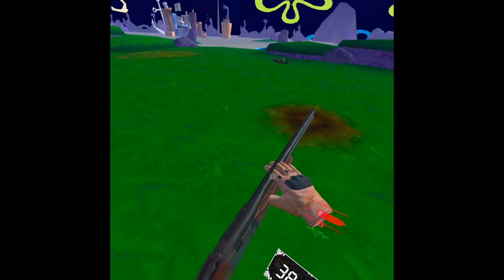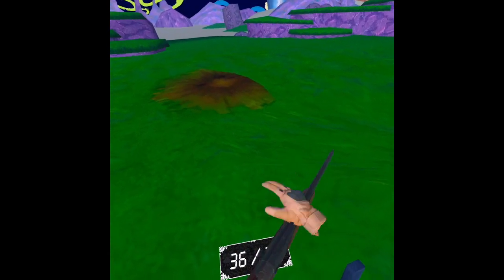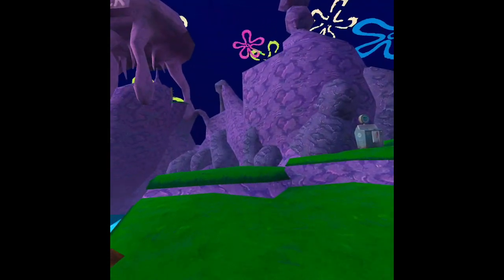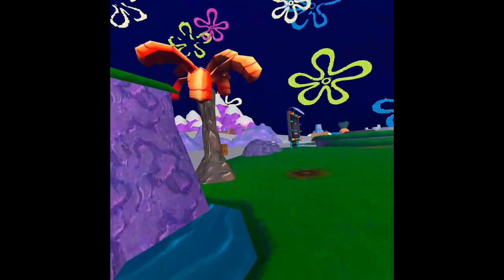Contractors CoDZ: Jellyfish Rock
Jellyfish Fields from Spongebob Squarepants: Battle For Bikini Bottom has been made into a Contractors CoDZ map! This map is absolutely amazing, I greatly enjoyed this experience. I'm more than likely going to be uploading more of this map in the future. All credit for this map goes to Anony and co. Please check out the discord server for the CoDZ projects
The community is pretty great and the developers are very patient and willing to answer questions. They are very transparent on the development process and open about what's in the works.

The Contractors CoDZ: Jellyfish Rock, the Contractors WWII bolt-action 1-3, and the Blade and Sorcery Funtimes video were all uploaded at the same time so I didn't know about the audio or video issues until uploading. I will try to fix them in future uploads but who knows how that will go. My bad.

 I'm going to be uploading me just having fun in different VR and non-VR games on most Monday and Wednesday afternoons. I'll try to get the quality issues fixed but this is mostly for fun so I'm not going to be too bothered by it if it can't be fixed.